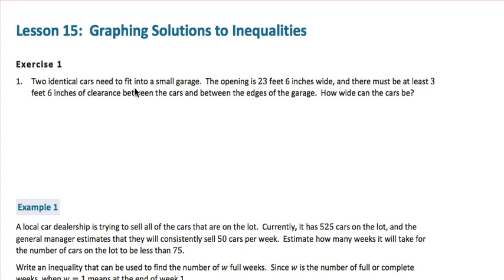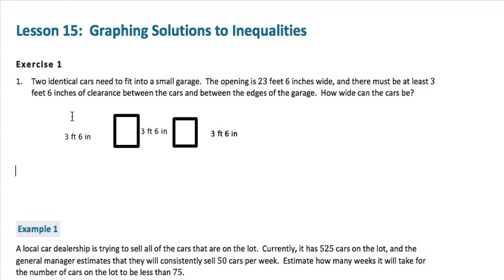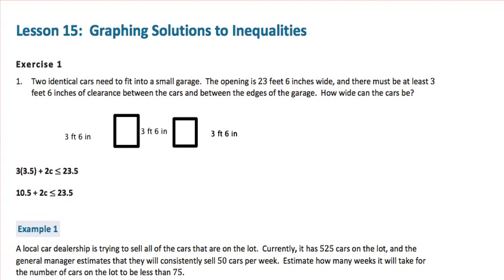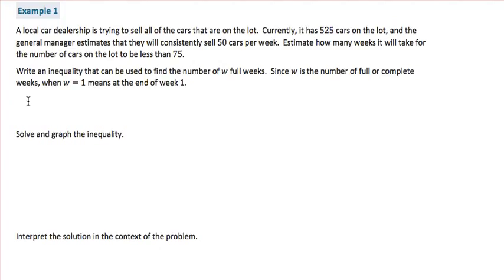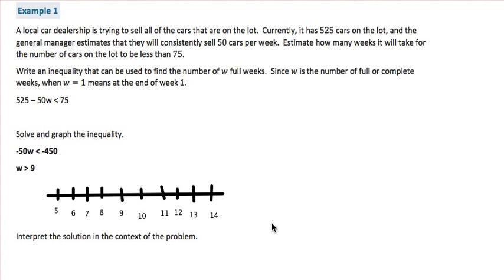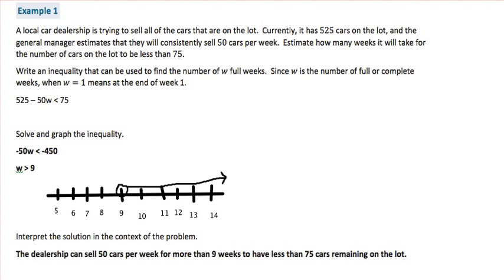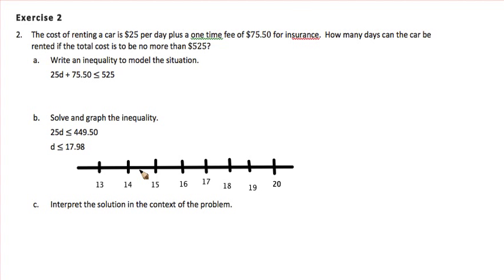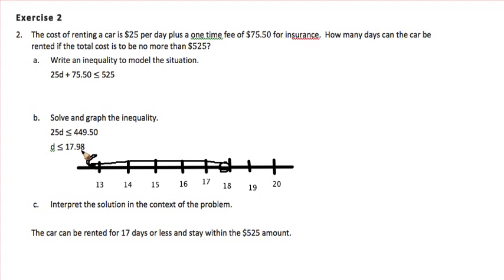PA Module 3 Lesson 15